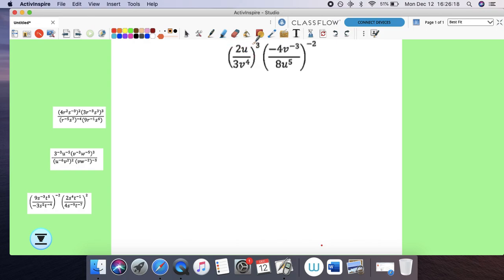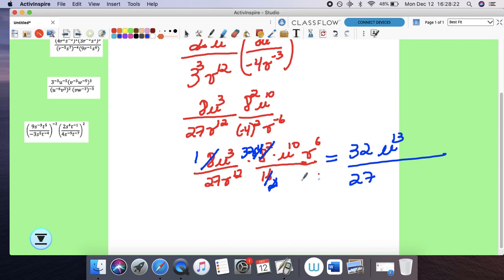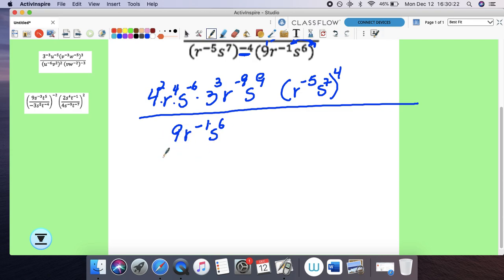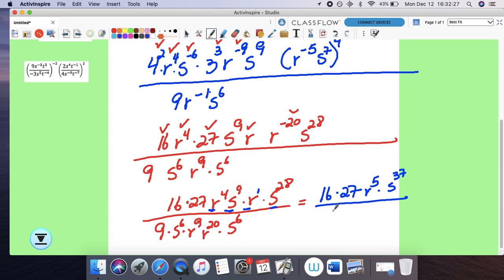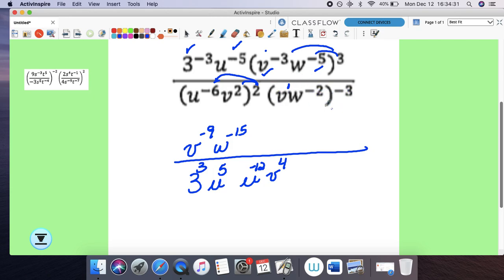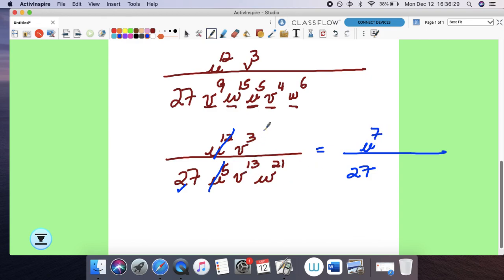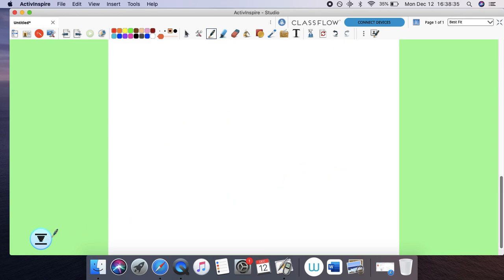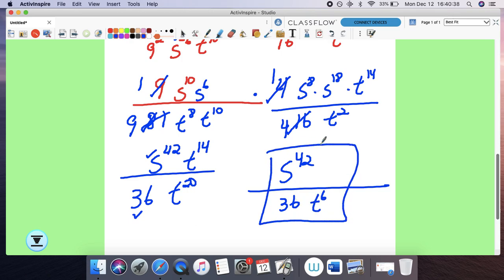Laws of exponets 1, 4, 8, 12